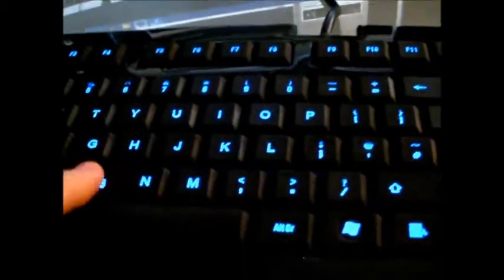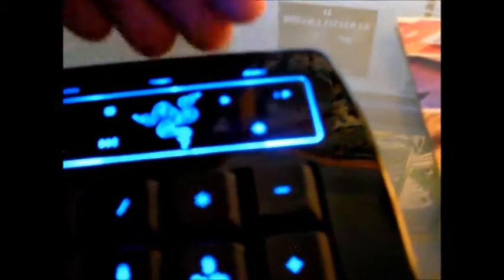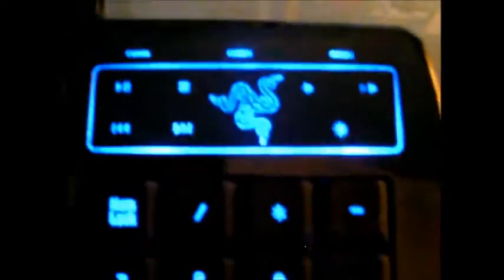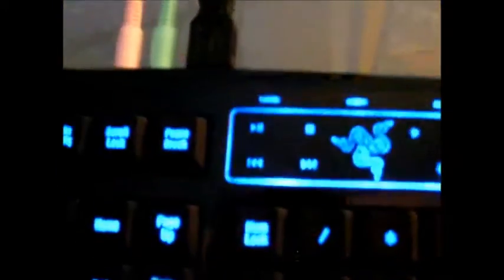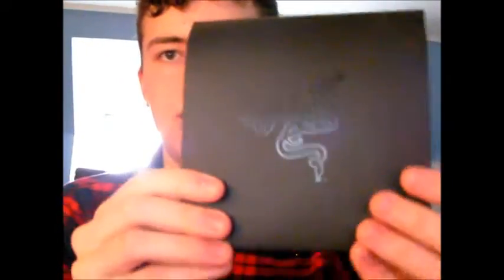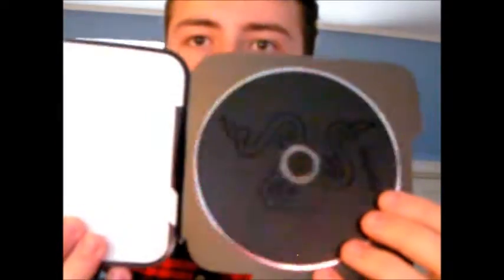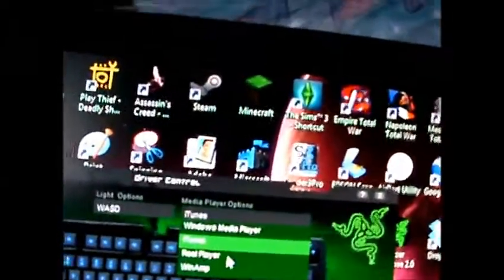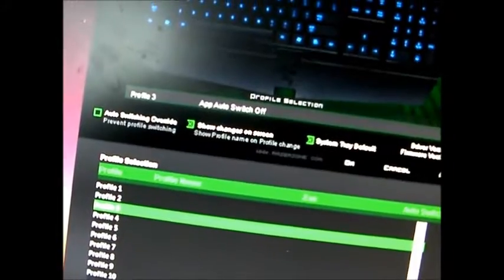Razer Lycosa reveiw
A review of my latest keyboard ,the Razer Lycosa